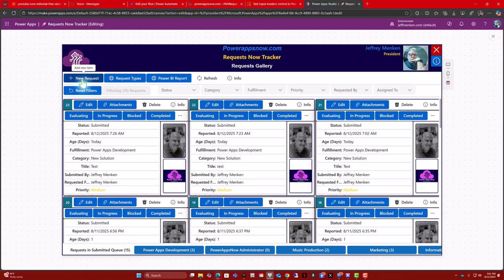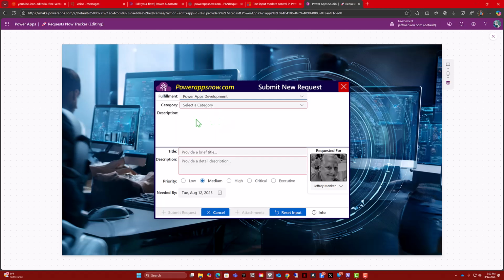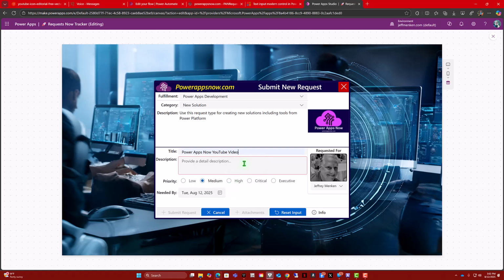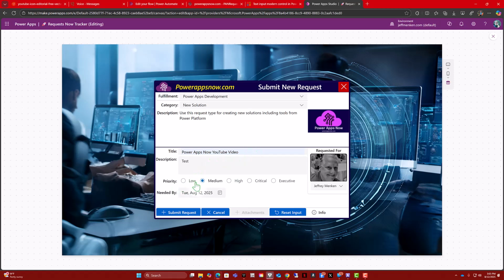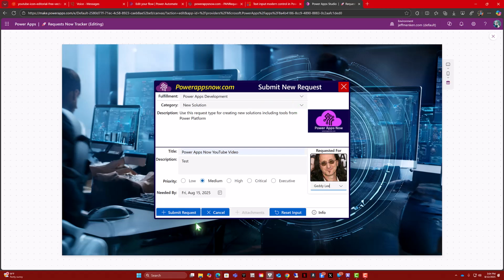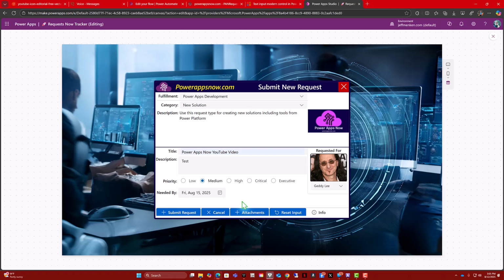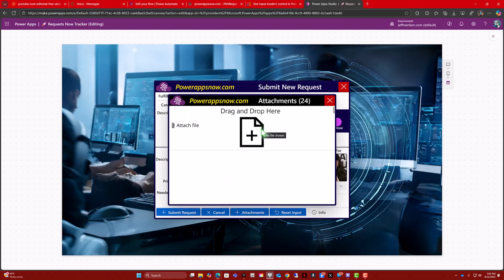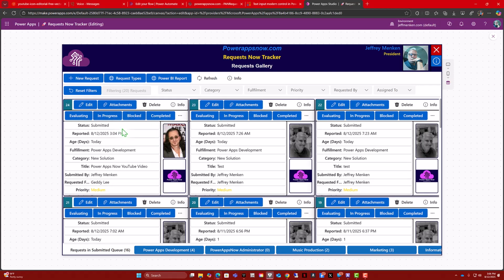Request Now v1 - New Request